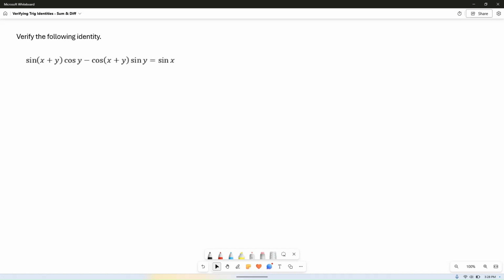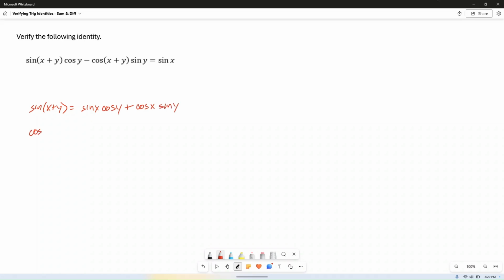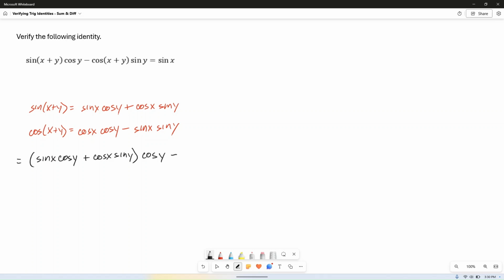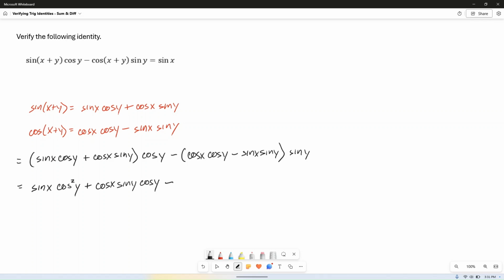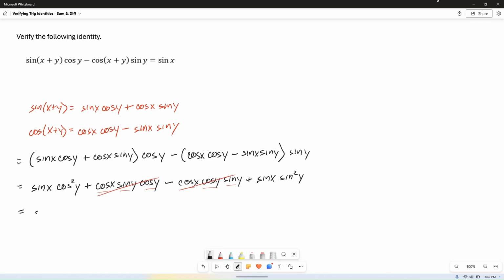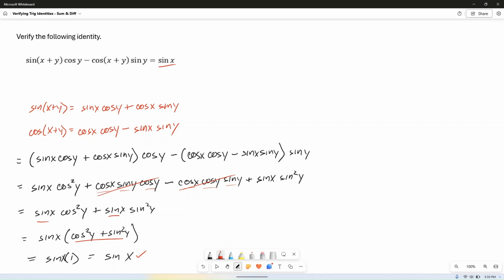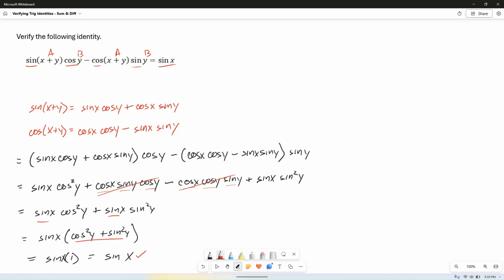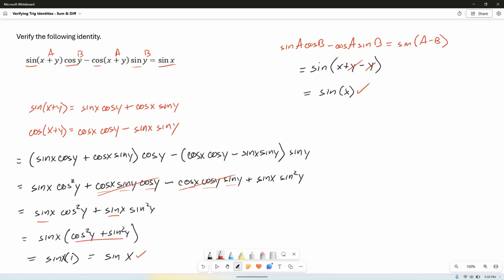Verifying Trig Identities - Sum & Diff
Example verifying a trigonometric expression using the sum and difference identities.